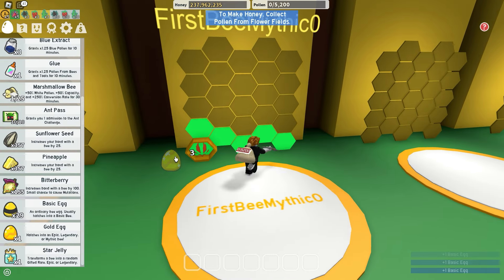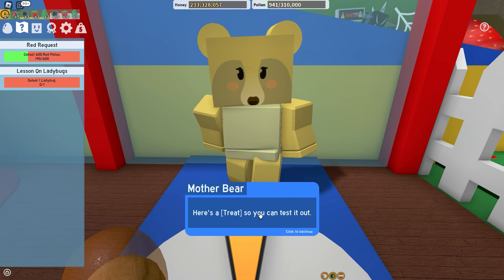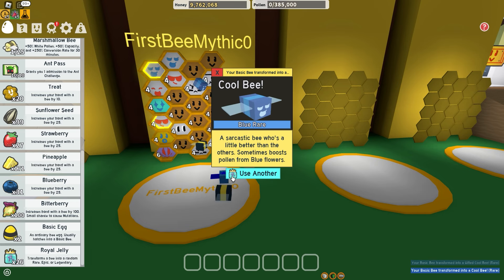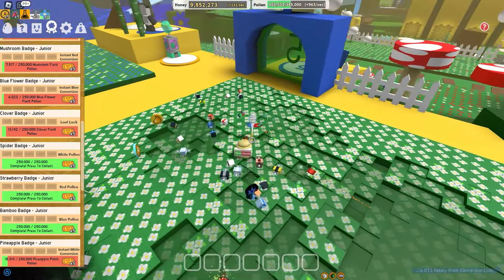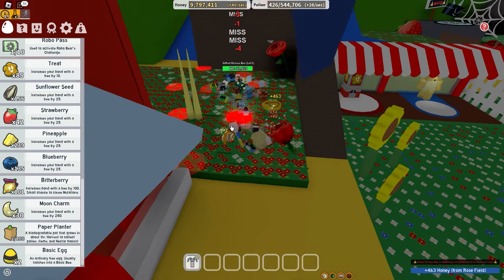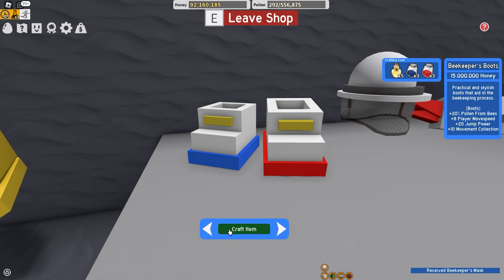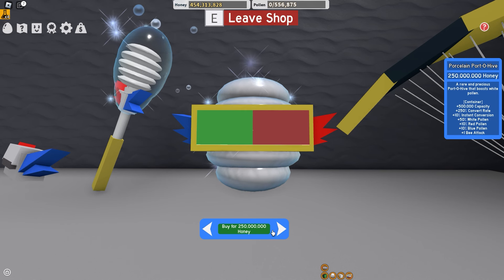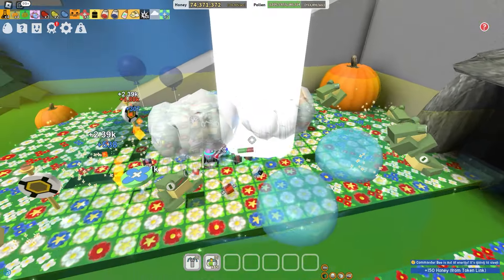Noob To Pro! Made 500 Million Honey! Got 32 Bees in 4 Hours! Roblox Bee Swarm Simulator #2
This is my NOOB to PRO Journey in Bee Swarm Simulator :)

Roblox Bee Swarm Simulator Noob to Pro Journey

Sub for 1 year of good luck :D
some more tags cuz why not
Roblox
Roblox Gaming
Roblox Gameplay
Roblox Adventure
Roblox Challenges
Roblox Tips
Roblox Tricks
Roblox Tutorial
Roblox Guide
Roblox Noob
Roblox Pro
Bee Swarm Simulator
Roblox Achievements
Roblox Strategy
Roblox Fun
Roblox Entertainment
Roblox Community
Roblox Kids
Family-Friendly Roblox
Gaming for Kids
Roblox Creations
Roblox Highlights
Roblox Epic Moments
Roblox Multiplayer
Roblox Friends